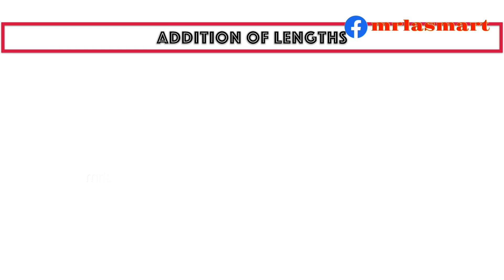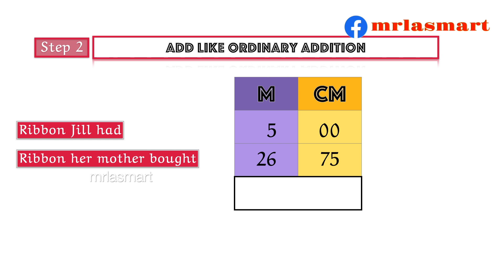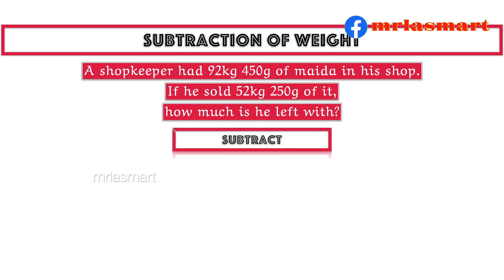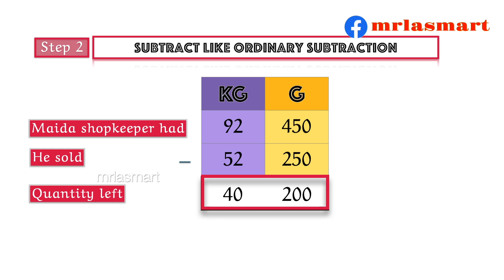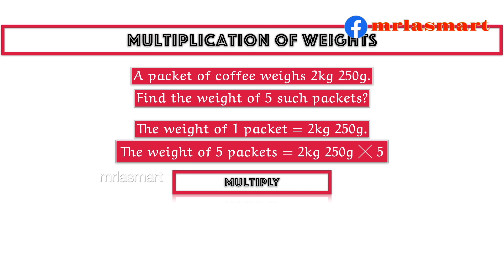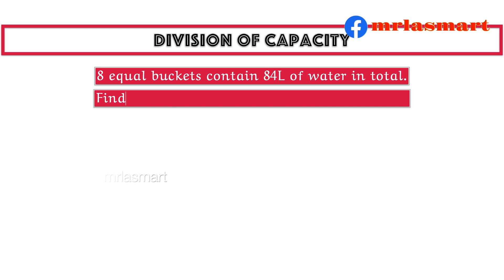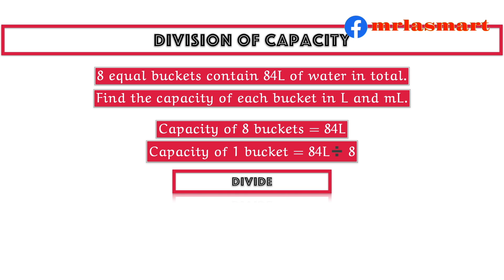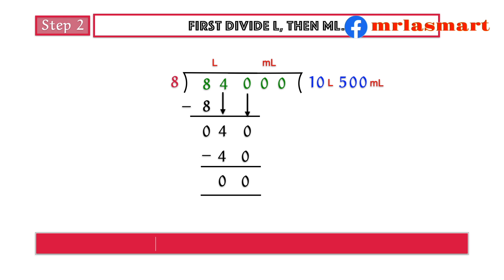Metric Measures | Word Problems of Length, Weight and Capacity | Merryland Academy Digital Classroom